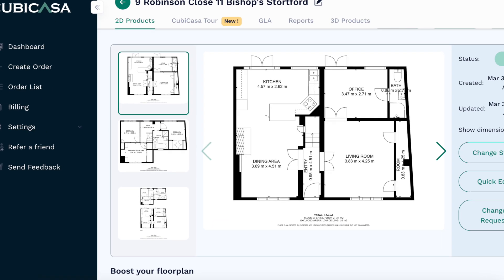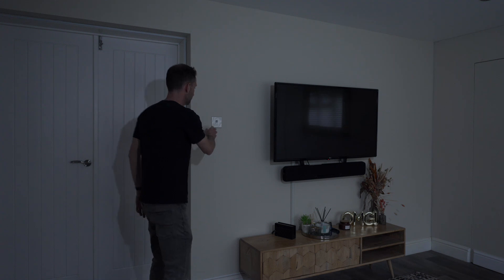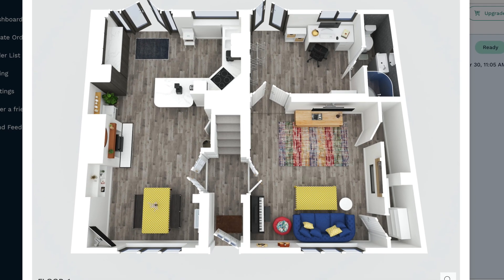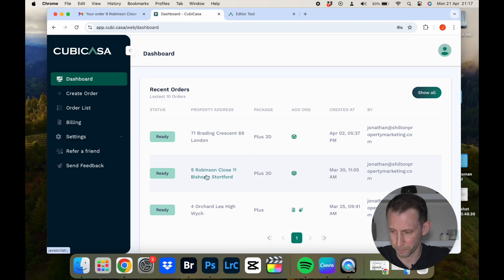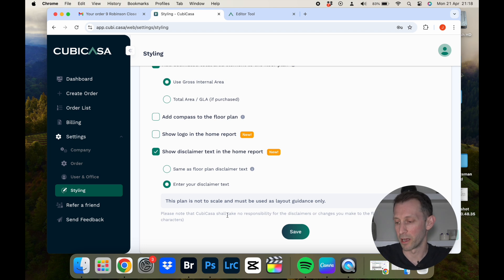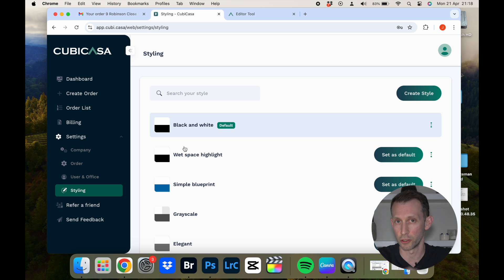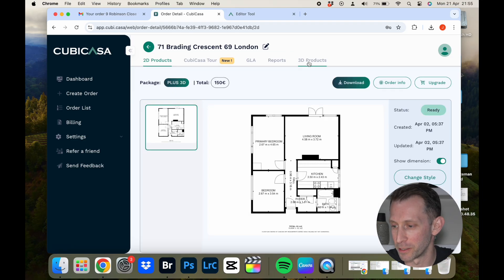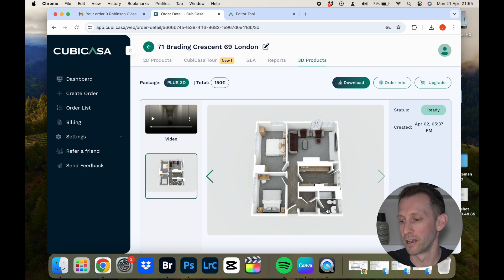Create Real Estate Floor Plans in 5 minutes with Cubicasa!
In this video I explain how easy it is to create floor plans using the Cubicasa app, as well as explaining the amazing products they offer, including interactive floor plans and 3D reder walk through tours.

Timecodes

0:00 - Intro
2:10 - how to scan
3.24 - standard floor plan
4:03 - plus pacakge
4:55 - plus 3D package
5:33 - 3D Video Render
6:42 - Software tutortial
15:30 - Products and pricings
17:34 - Summary